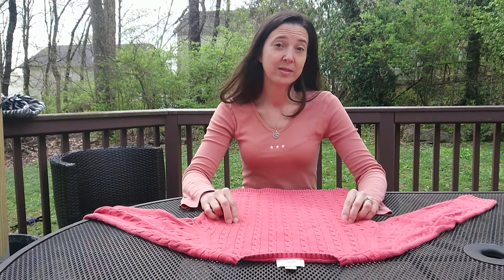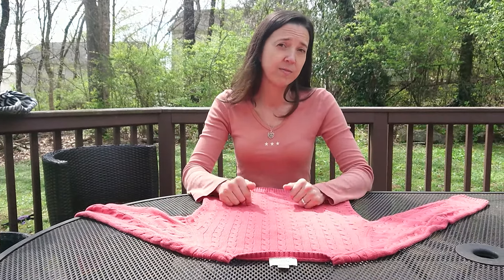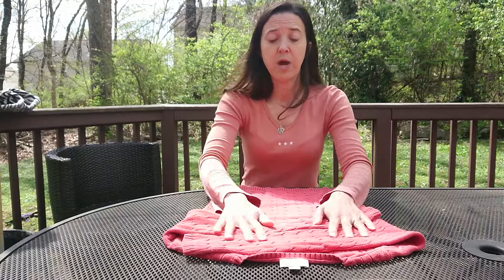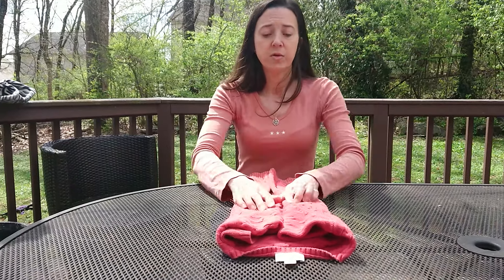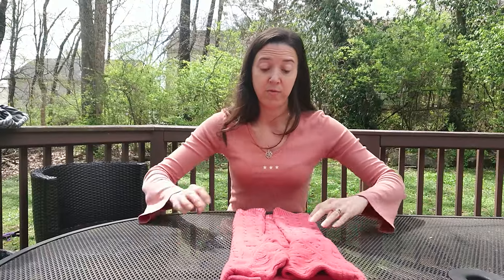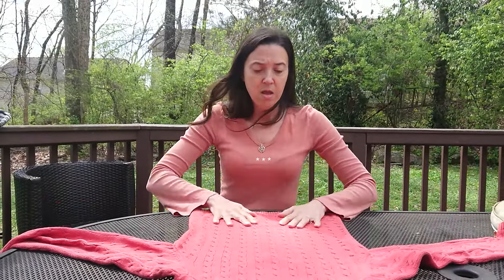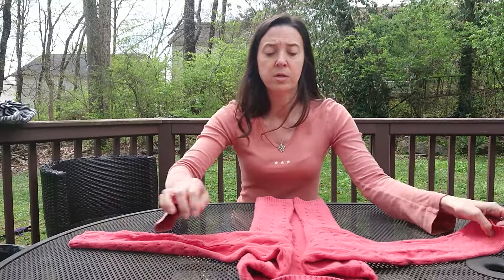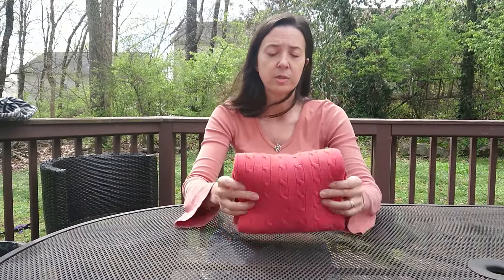How To Fold A Sweater For Storage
Two different ways to fold a sweater for storage. The bifold and the trifold method and when to use each method. Great for keeping wrinkles out of sweaters and for making them into pretty folds for easy organization of closet shelves and/or drawers.